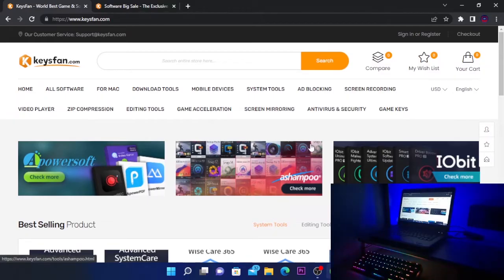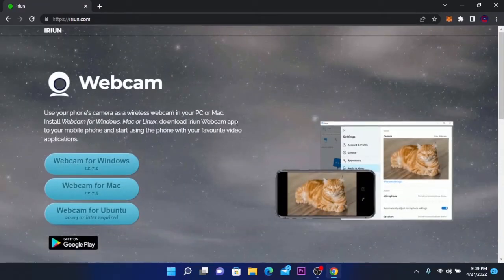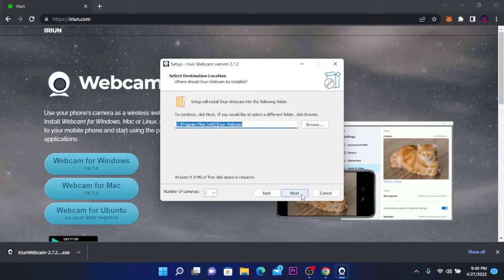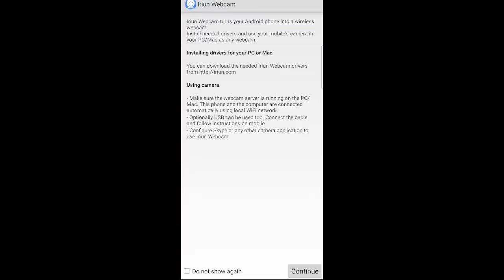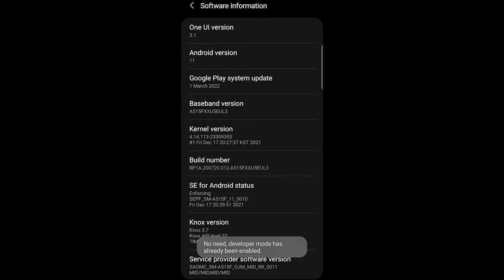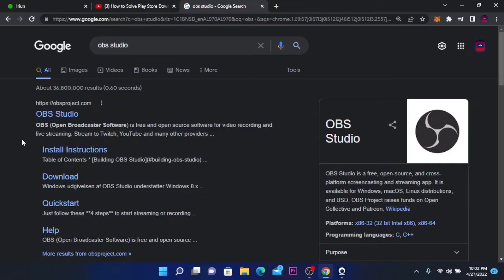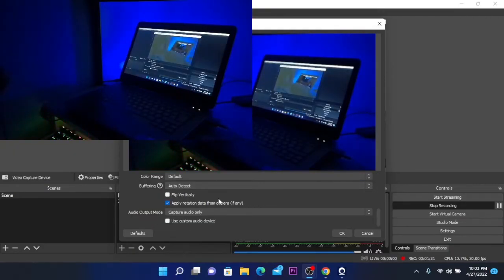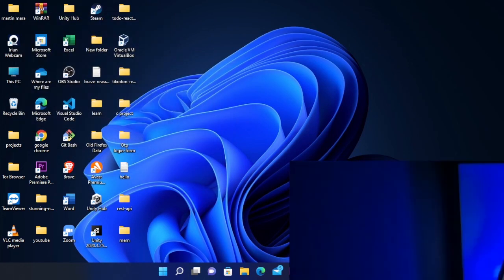Turn Your Phone Into a Webcam & Microphone!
In this step-by-step tutorial, learn how to use your iPhone or Android phone as a webcam and microphone for your Windows, Mac, or Linux PC or laptop. For this to work, you need to install the Iriun app on your PC and on your mobile device via the App Store or the PlayStore by searching for Iriun.

/// Chapters///
Intro - 00:00
Download iriun on Pc - 00:50
Install iriun - 01:54
Download iriun on mobile - 02:13
Add video to obs - 04:45
Outro - 05:52

///Tags///
phone as webcam webcam
web cam zoom teams meet obs phone video virtual webcam iriun app iphone android pc windows mac linux ubuntu install apps app store store play store playstore google i phone apple
use android as microphone android as microphone android as mike android for skype create wireless microphone cheap wireless microphone wireless microphone android microphone android android microphone gaming